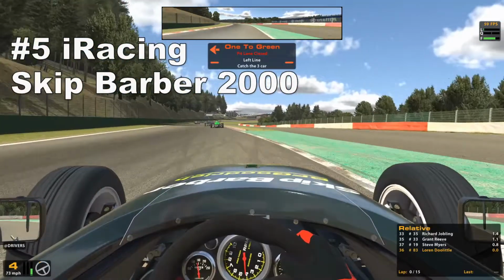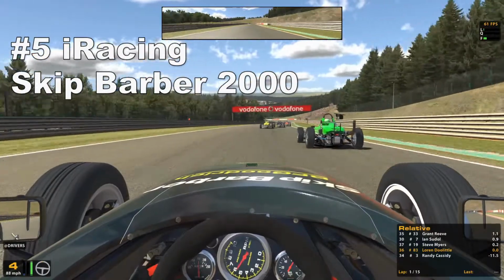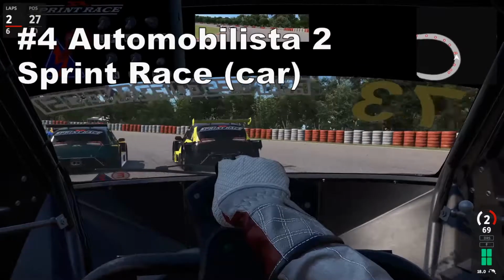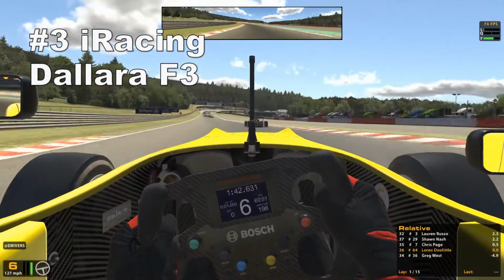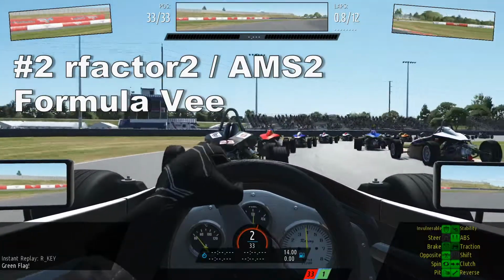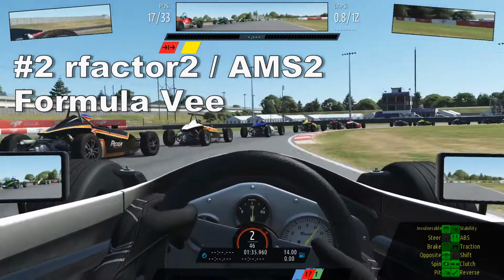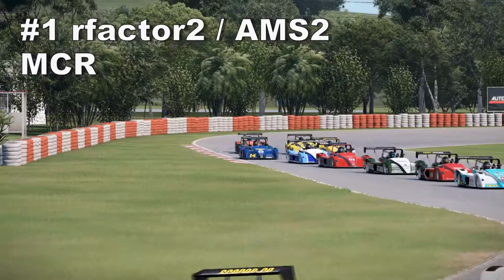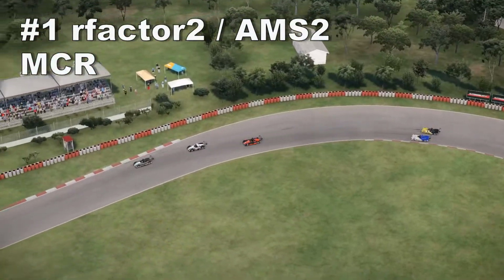Top Five Sim Cars For Beginners Sim Racer